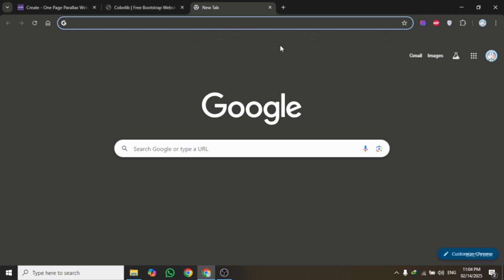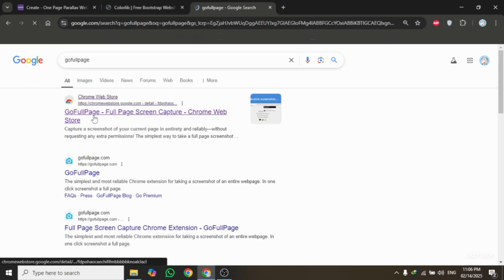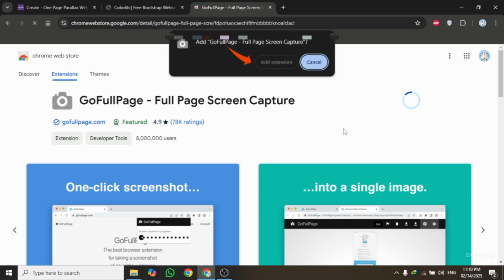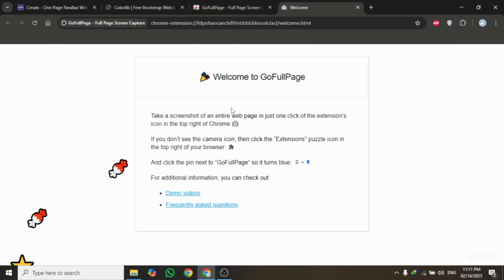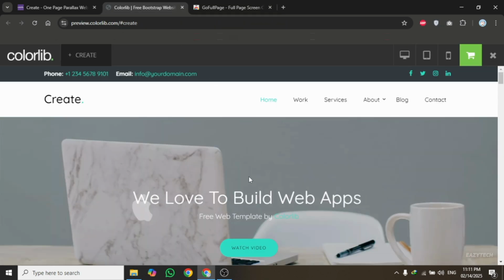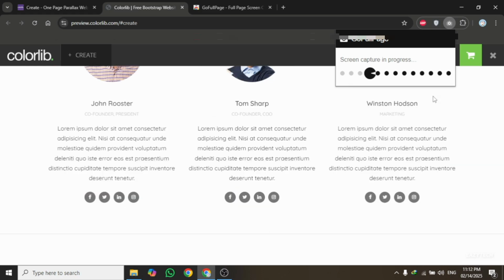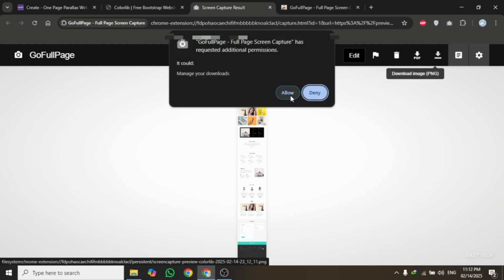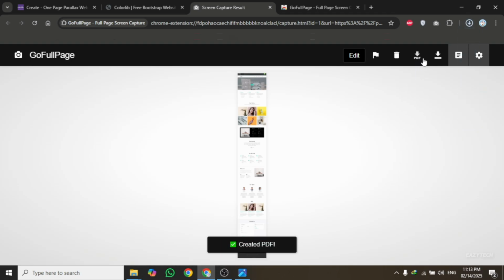How to Take Full Web Site Screenshot (Any Browser)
Want to capture a full-page screenshot in Google Chrome? In this video, I’ll show you a simple and easy way to take long screenshots using the extension. Whether you need to save an entire webpage as a PNG or PDF, this method will help you do it in just a few clicks!

🌟 What You’ll Learn:

- How to take a long screenshot in Google Chrome effortlessly.
- Step-by-step guide to installing and using the extension.
- How to save full-page screenshots as PNG or PDF.
- Tips for managing and accessing your saved screenshots easily.

Like this video if you found it helpful and share it with friends who might need it.